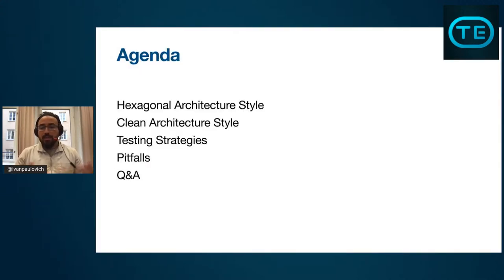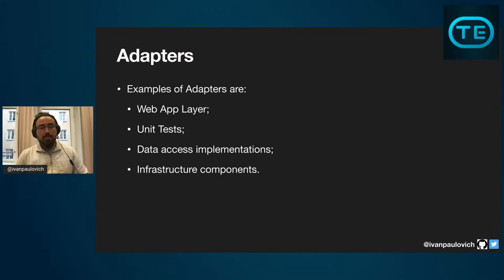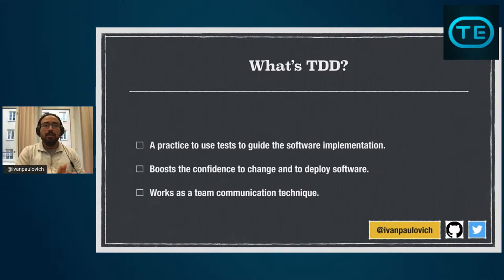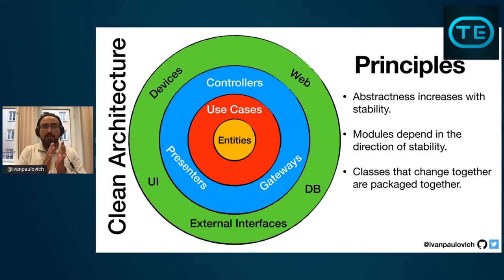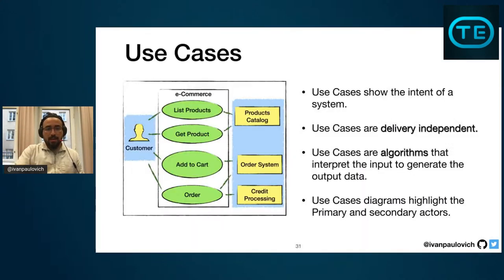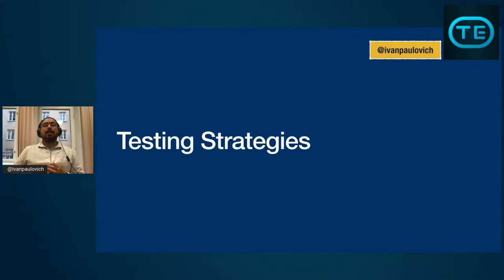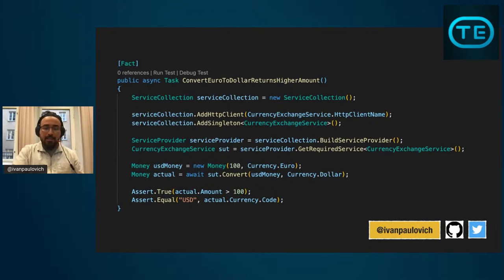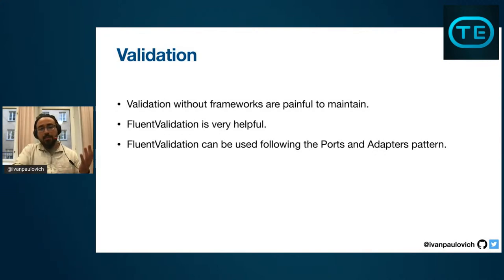Clean Architecture: Principles, Patterns and Practices (Ivan Paulovich)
An introduction to Clean Architecture Style with focus on Principles, Patterns and Practices. You will see how Software Architecture could be defined not only by its structure but by the way it is developed and the principles behind its decisions.

We will show that Hexagonal Architecture Style gives you the initial guidelines on decoupling business logic from external dependencies. Later we will show how the Use Cases as a central organizing structure is the signature of a Clean Architecture implementation.

Hexagonal Architecture Style

- Ports and Adapters Pattern
- Dependency Inversion Principle
- Test-Driven Development (First Test & Walking Skeleton)

Clean Architecture Style

- Use Cases as a Central Organizing Structure
- Object-Oriented Design Principles (Stable Dependencies Principle)
- Pluggable User Interface

Sample Walkthrough

- Unit Tests
- Component Tests
- Integration Tests
- End-to-End Tests

Ivan Paulovich is an Engineering Manager at Lunar Bank with an interest in Clean Architecture, Use-cases driven development and passionate about .NET and C++.

A Brazilian living in Stockholm since 2018, enjoys SUP, Windsurfing and some game engine development.

TECH EXCELLENCE